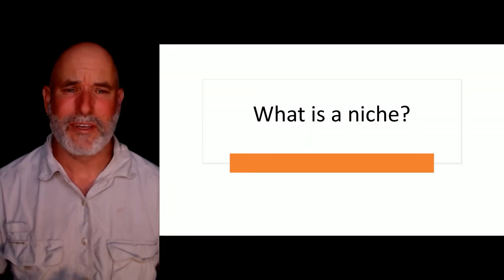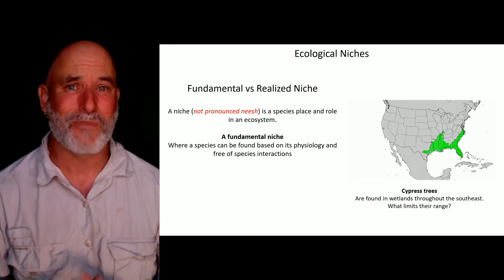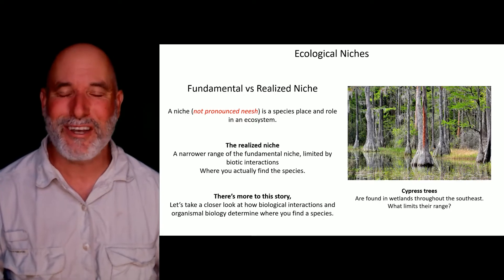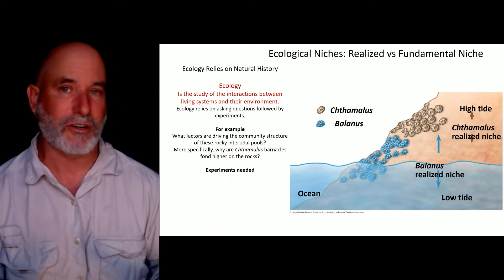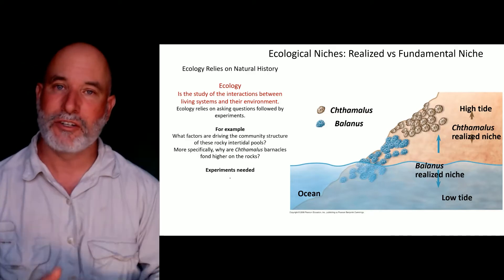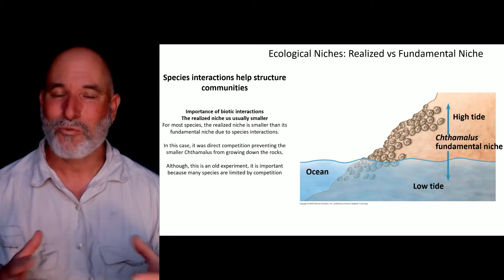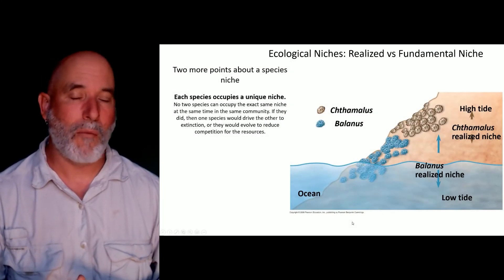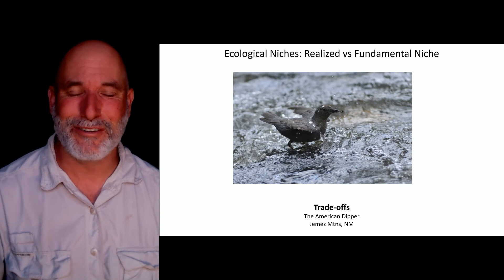What is a niche?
There are different definitions of a niche. Here I focus on the Hutchinsonian niche by discussing the fundamental and realized niches by using barnacles, dippers, and cypress trees as examples